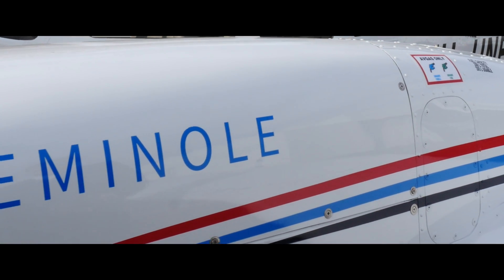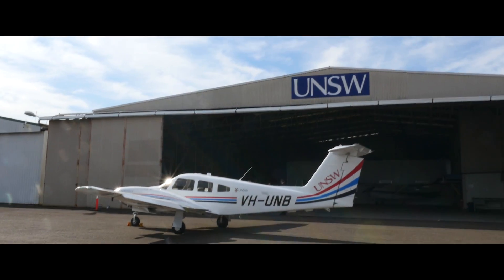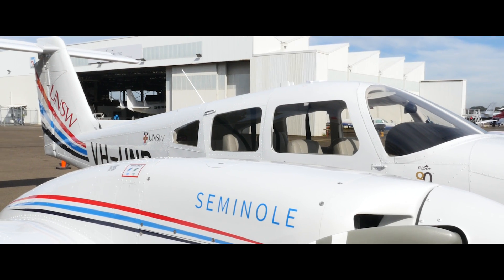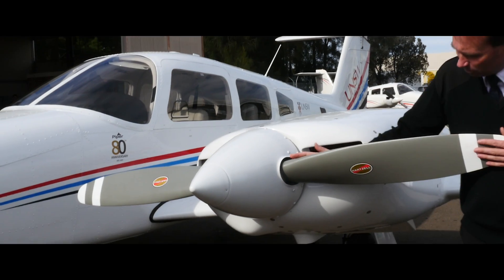UNSW Aviation: New Piper PA 44 Seminole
UNSW Science has acquired a brand new $1 million twin-engined aircraft for training of its aviation students.